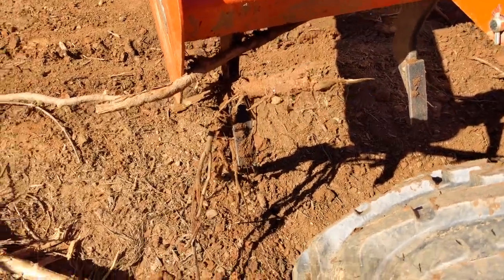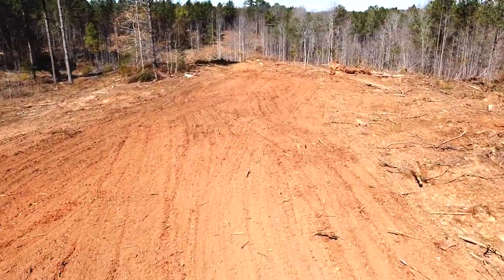Moving Stumps, Grading the Garden Area, & Breaking the Tractor?!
Farm VLOG #18 - The day at the farm was very productive, but then something bad happened as it always does! Don't worry, VLOG #19 will have more bad luck.